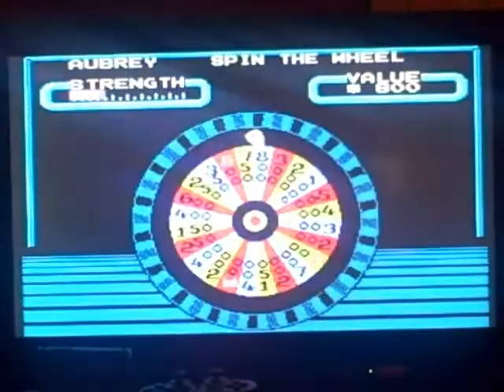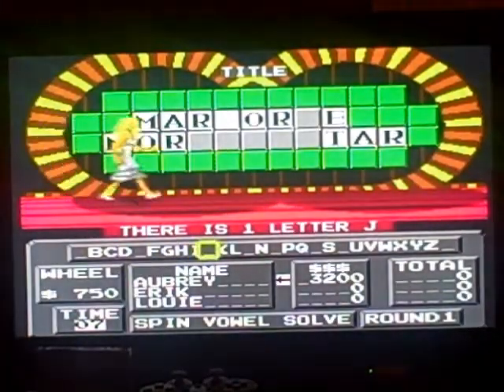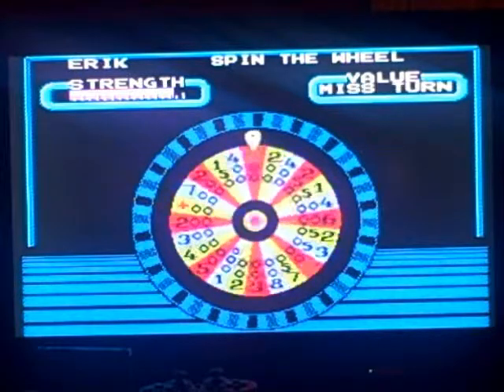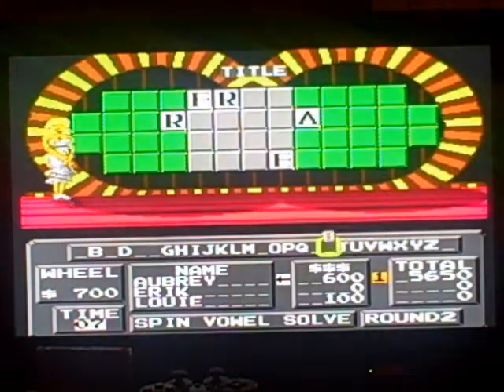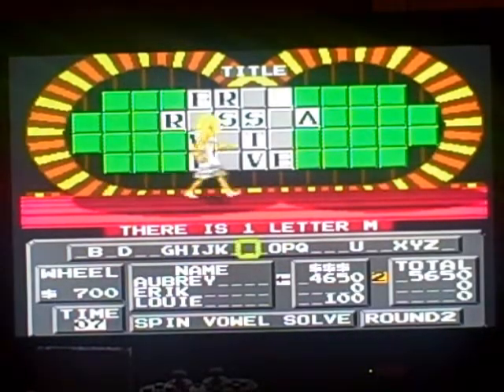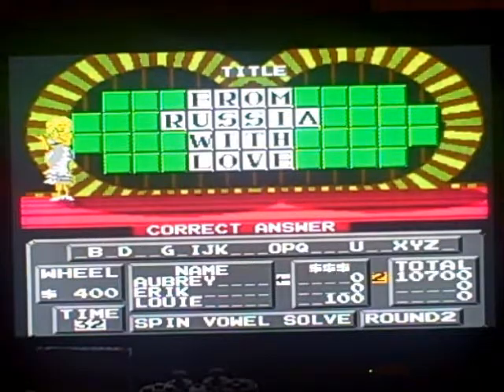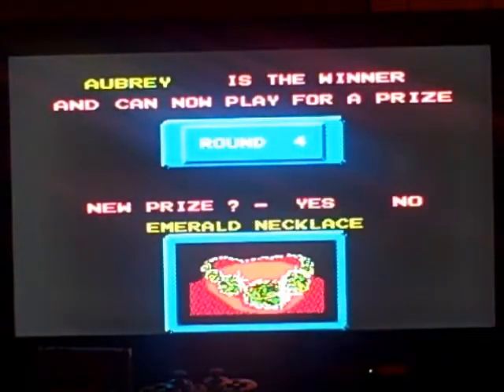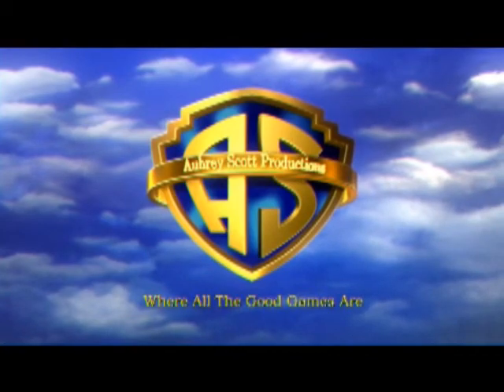NES Wheel of Fortune Family Edition 4th Run Game #15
Here is my 15th game of Wheel of Fortune Family Edition for the NES, in which at this point, I have won $87,750. Will I be able to win even more? Watch to find out, and enjoy!